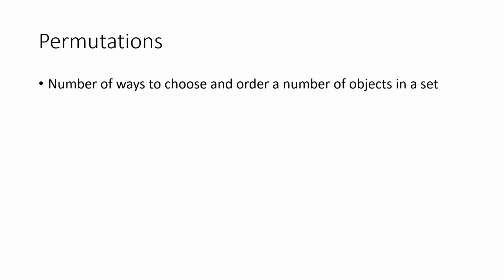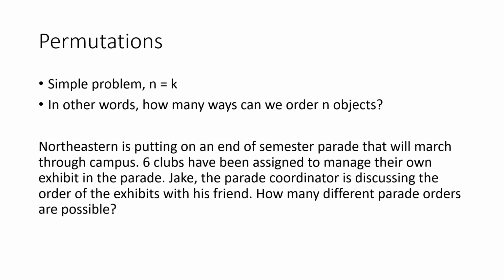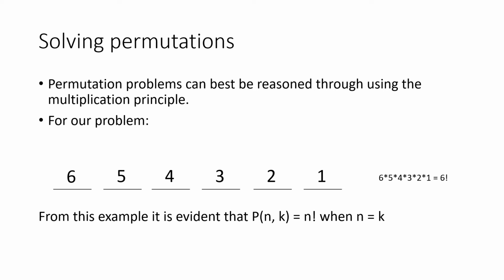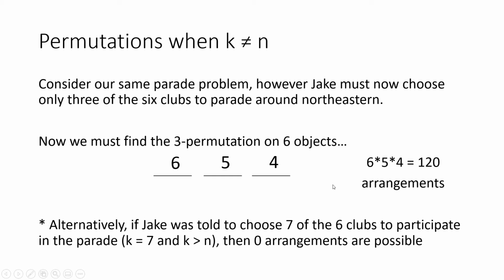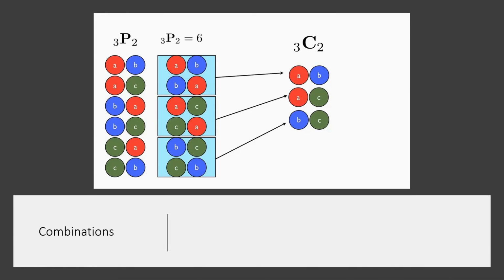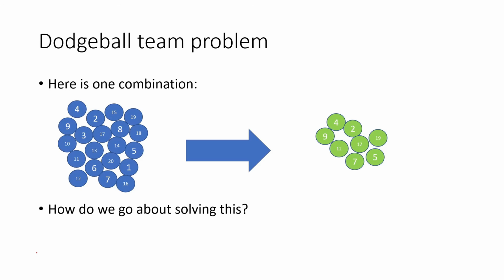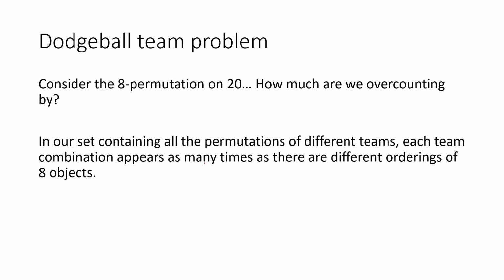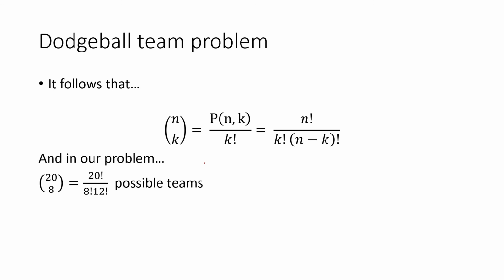Combinatorics and Basic Counting Principles Lesson (Abridged)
A brief overview of Combinations and Permutations.